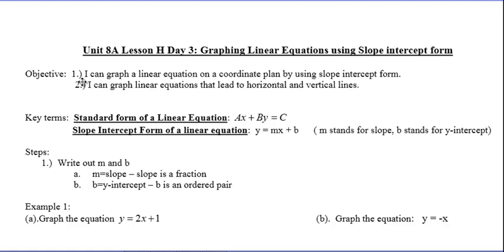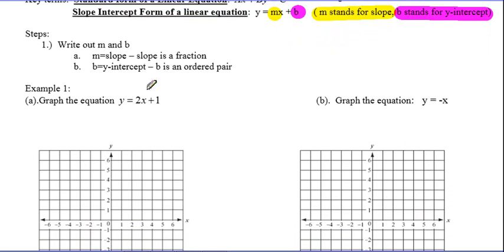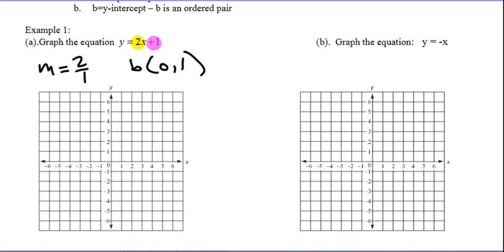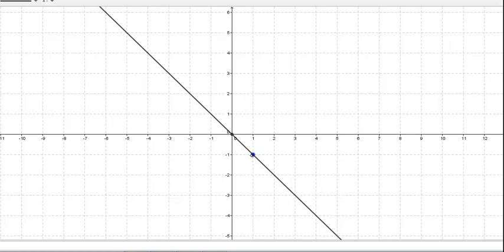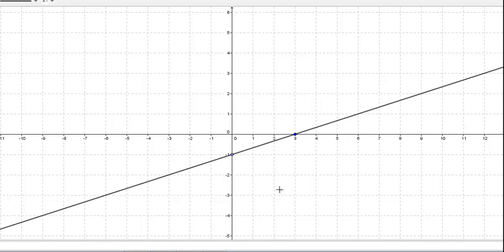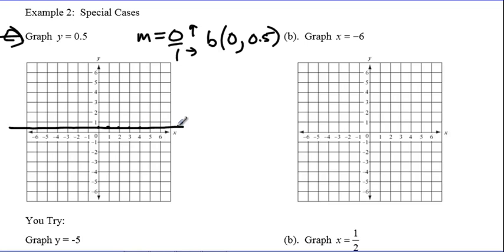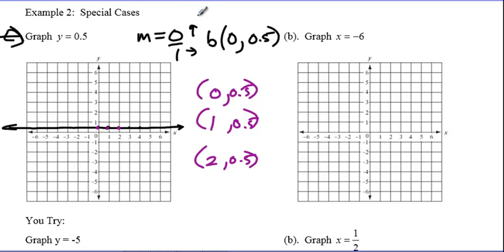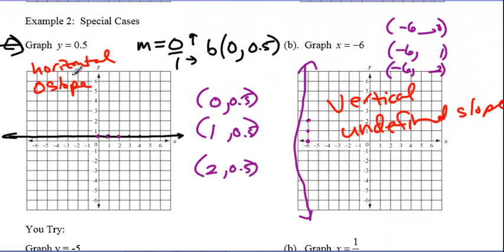Unit 8 Lesson 3 (H Day 3)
Learn how to create a line using the slope intercept method to graph.